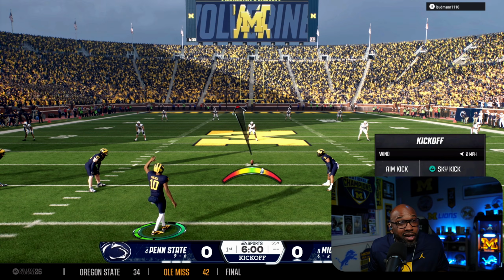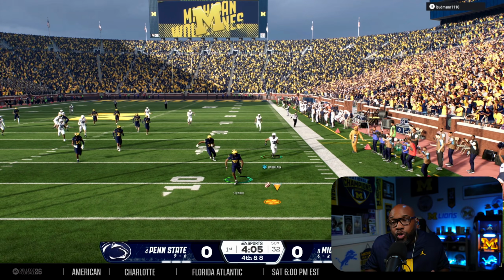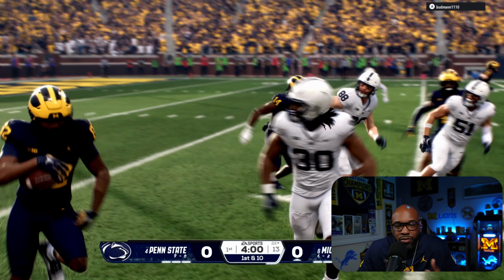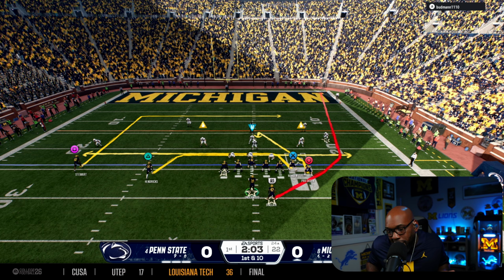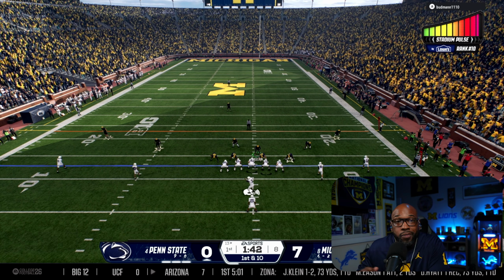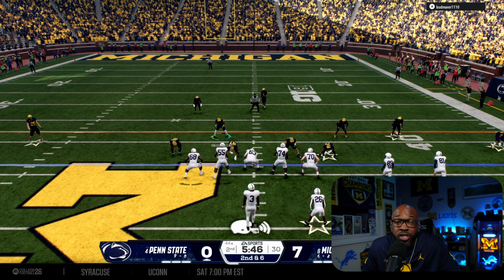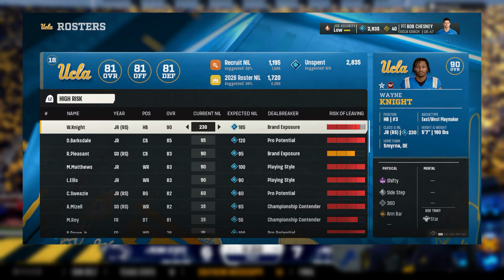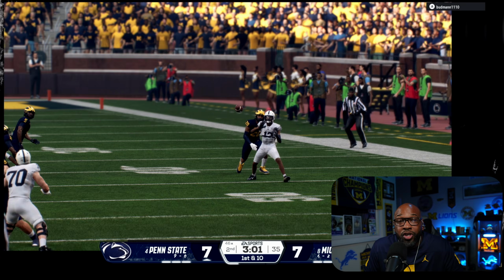College Football 27: Huge NIL Features you MISSED!!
First Look at Recruiting NIL on EA Sports College Football 27. Going over the do and don'ts when it comes to spending your points and what should you expect when building a program. EA has made a lot changes and these changes make the game very interesting when it comes to dynasty mode.

Maize Out Sports!!

All the Gear I Use to Create this Video
SM7B Microphone
Workhorse 500 Series Rack
SSL SIX Preamp
SSL DYN 611 Compressor
Sony ZV-E10 Camera
Sony Sigma 16mm F1.4 DC DN Lense
Elgato Stream Deck
Roland Bridge Cast X
2 x GVM LED Video Soft Light with Softbox

Lighting
Hues Smarts Lights

Thumbnail Created by:
ChatGPT - OldManOnDaStix

Video Editing by:
OldManOnDaStix